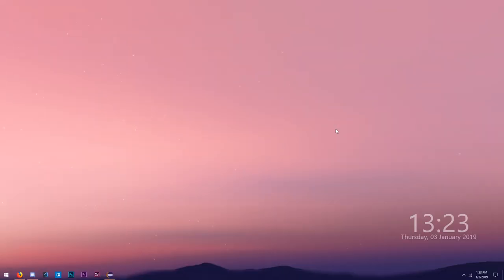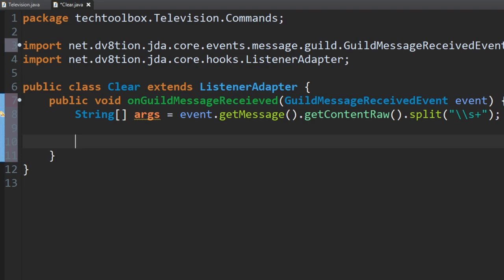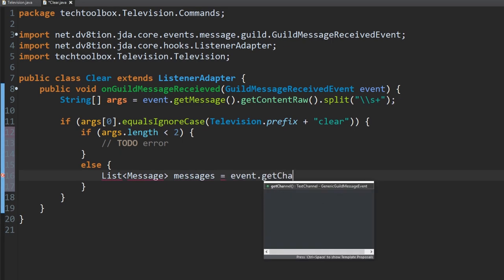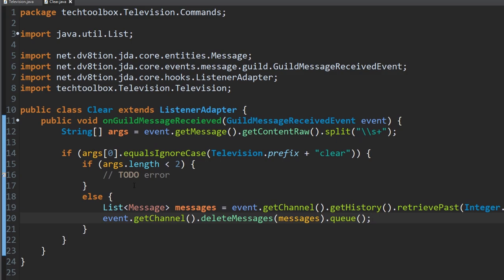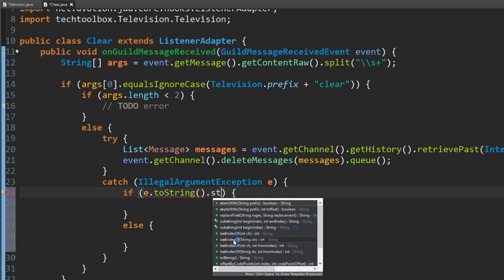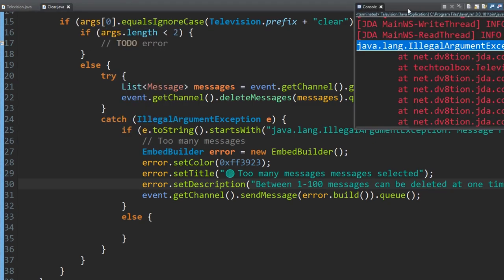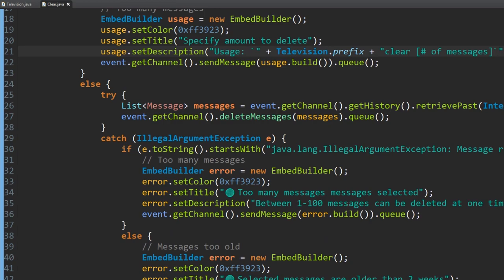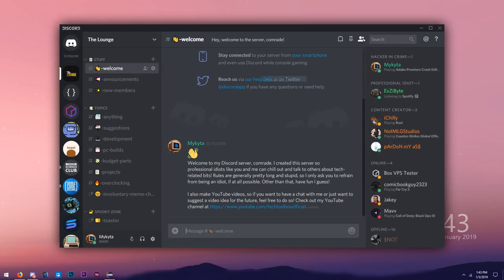Code a Discord Bot in Java with Discord JDA! (Episode 2: Clear Command)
Hello. In this episode, we'll go over how to make a complete clear command! The bot will be able to delete up to 100 messages that aren't older than 2 weeks!

» Music Used
    ‣  slr - break
    ‣  ProleteR - April Showers
    ‣  Jef - Footsteps
    ‣  Engelwood - oldschool (ft. birocratic)
    ‣  DJ Quads - Midnight Snack
    ‣  Taurtollo - Stomp